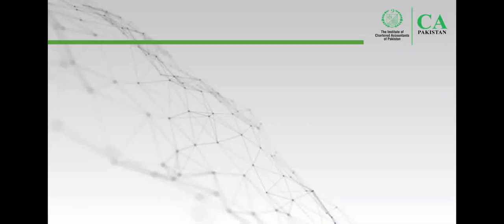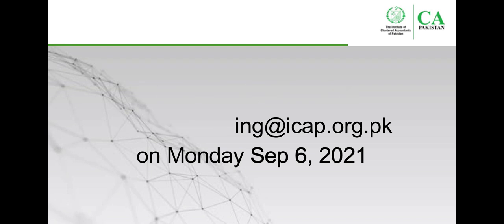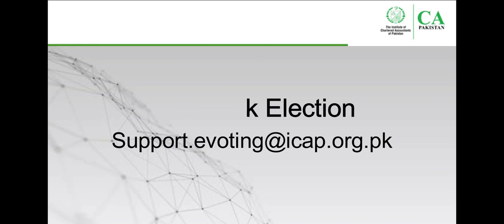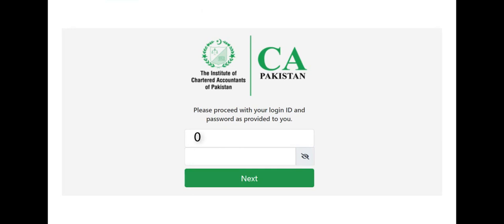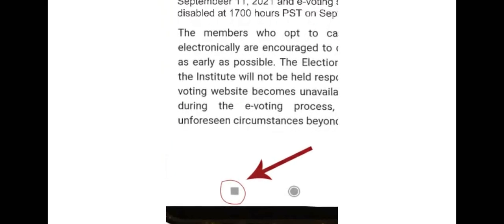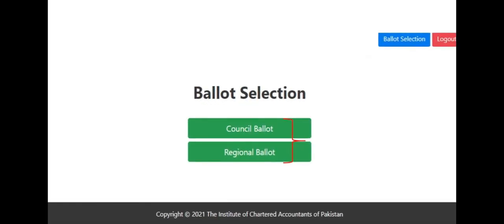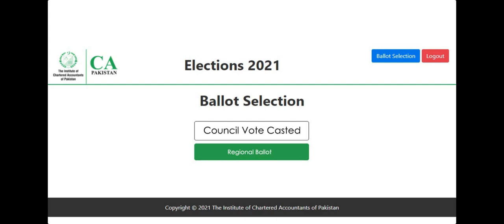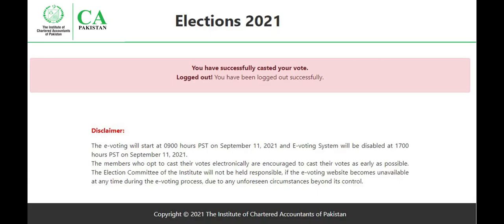Step by Step guide on the E-VOTING Process using your Mobile